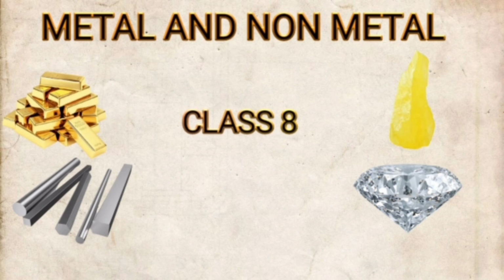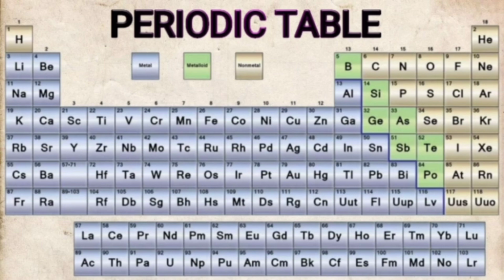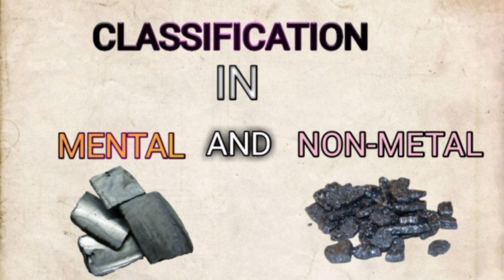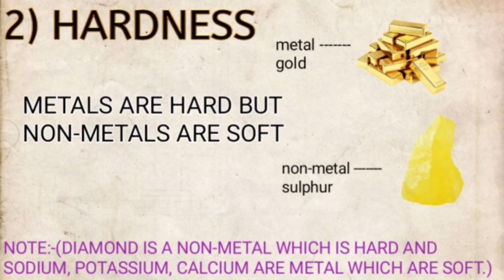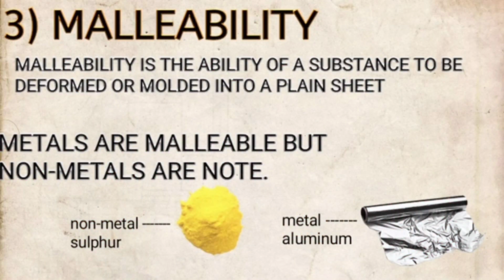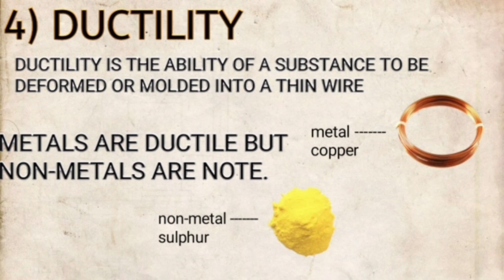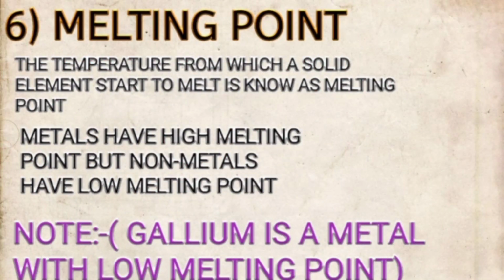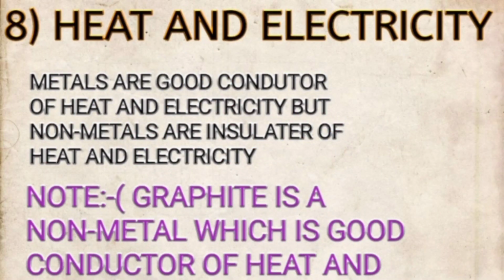METAL AND NONMETAL CLASS 8th SCIENCE PART 1st PHYSICAL PROPERTIES WITH PERIODIC TABLE AND EXCEPTIONS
video is made by  ADITYA CHAUDHARY
IN THE GIDENCE OF ABHISHEK ARYA SIR

 CHANNEL TIME 2  STUDY

YOU ALL ARE WELCOME